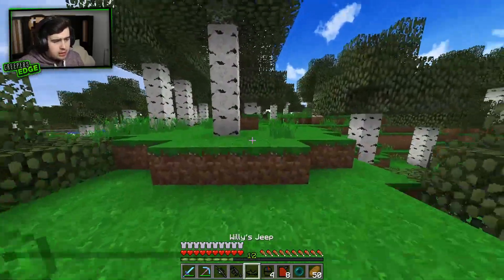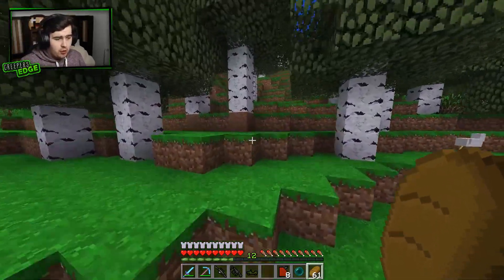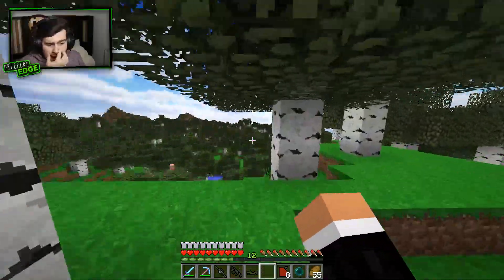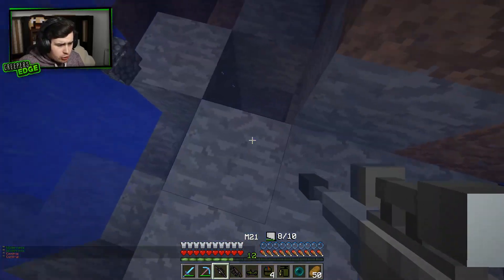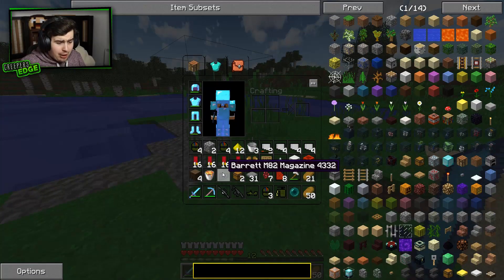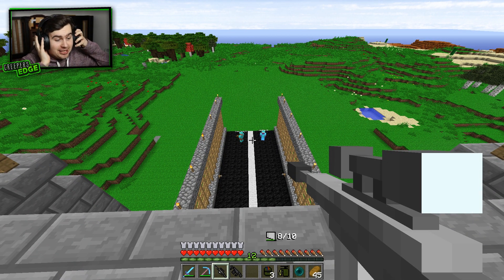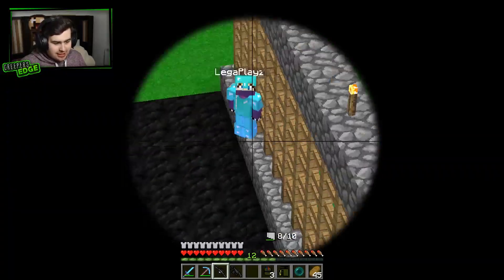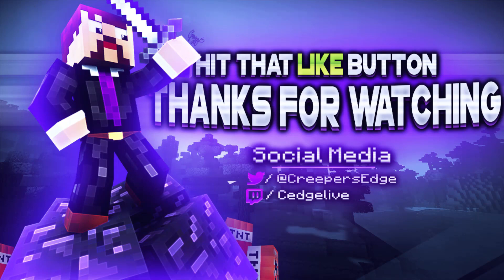LOOK WHAT WE JUST FOUND! | Minecraft Modded Factions #21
In today's minecraft video we play minecraft modded factions we come across a hidden minecraft enemy base!

If you see this comment